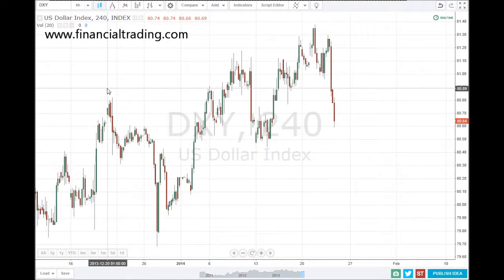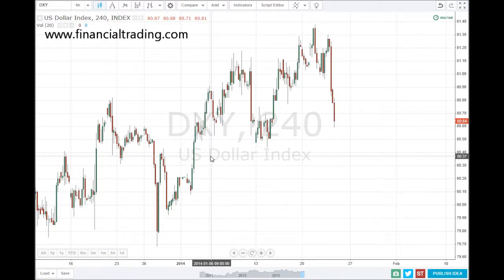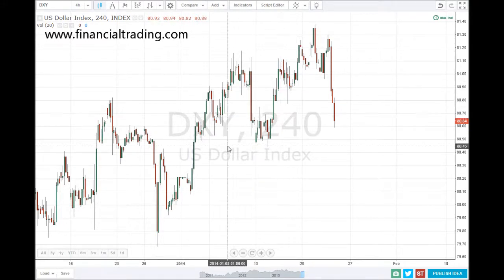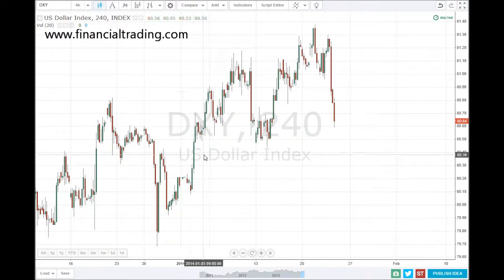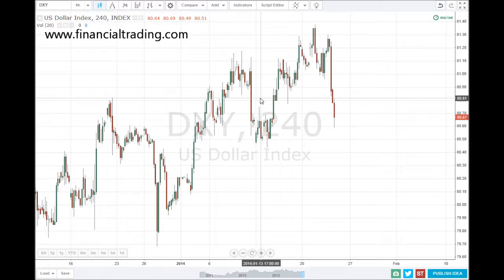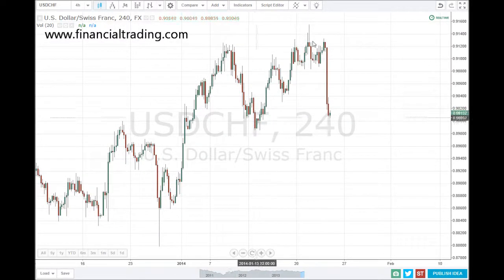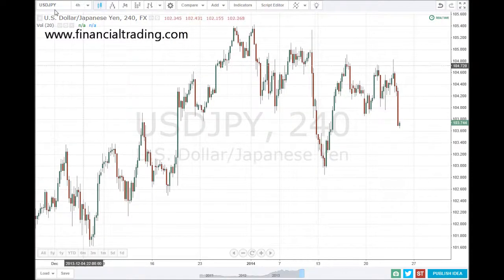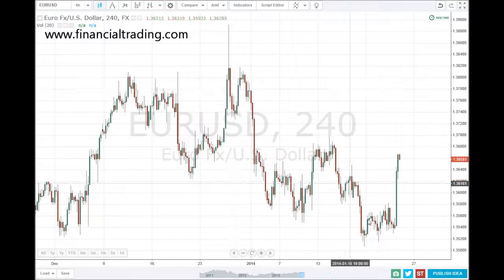USDX Index Definition - What is US Dollar Index?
The US Dollar Index also shortened to the USDX, provides an index of the strength of the US dollar compared with others in the international market. An index is simply a collection of prices added together, sometimes with weighting factors, in order to give the overall picture. For instance, the FTSE is an index of the value of stocks traded in the UK. Similarly, the Dow, or Dow Jones Industrial Average to give it its full name is an index of stock values traded in the US.

In the case of the US Dollar Index, rather than looking at individual stock prices it is made up with the value of individual currency exchange rates, compared to the dollar. The index was started in 1973, before most of Europe adopted the euro, so used to comprise more currencies than are currently figured into its calculation. Nowadays, the USDX is based on the exchange rates with just six other currencies -- the euro (EUR), the pound sterling (GBP), the Swiss franc (CHF), the Canadian dollar (CAD), the Japanese yen (JPY), and the Swedish krona (SEK).

The index uses weighting factors which reflect the size of the different economies. For instance, the weighting factor for the euro is 58%, so the variations in exchange rate between the US dollar and the euro have a major impact on the value of the USDX. Other significant currencies are the Japanese yen, the pound sterling, and the Canadian dollar, all of which are around 10%, with the krona and franc only having a small influence on the index.

When the index was initially established in 1973, it was set to an arbitrary value of 100. It was started just after the Bretton Woods system which was established in 1944 was abandoned. The currency agreement had to be dismantled because the US discarded the gold standard in 1971. Initially the index went up, signifying that the dollar was strengthening against foreign currencies, but the index dropped as low as 70 in 2008 and its current value is about 80.

Some people choose to trade on the value of the US Dollar Index, essentially trading on how well the US is doing as a whole in the world. You can take out contracts on it on the futures markets, invest in mutual funds or in exchange traded funds, or trade options.